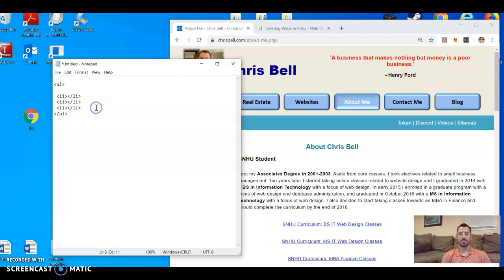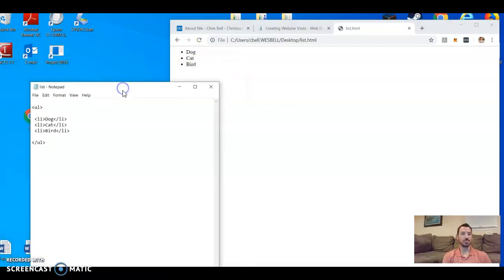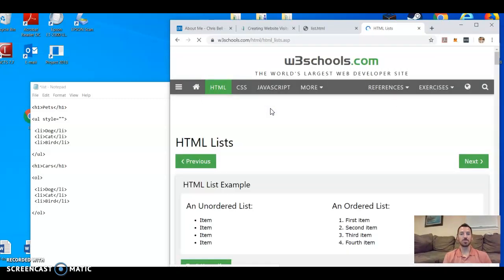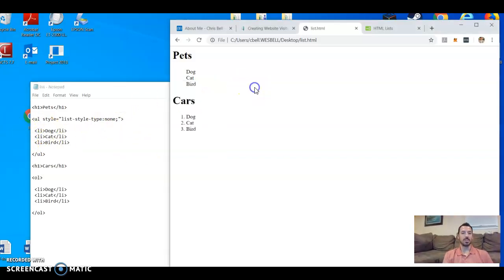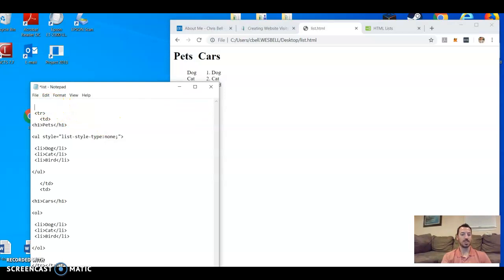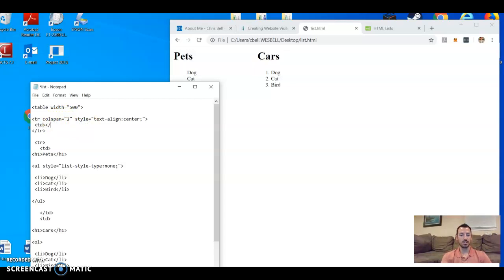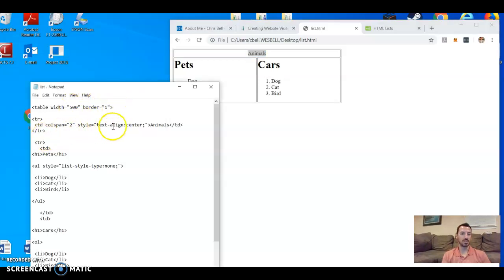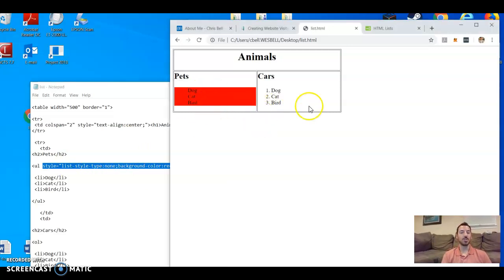HTML CSS How to Create Lists - Ordered and Unordered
HTML CSS How to create lists that are ordered and unordered in notepad. HTML allows you to use UL and OL tags to make it easy to remember. each item in the list starts and ends with LI for list as well.